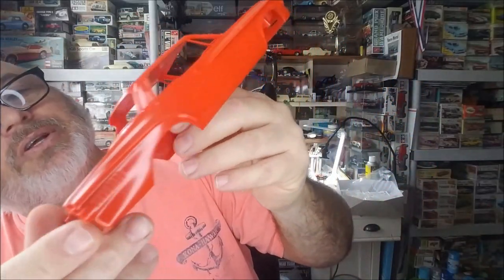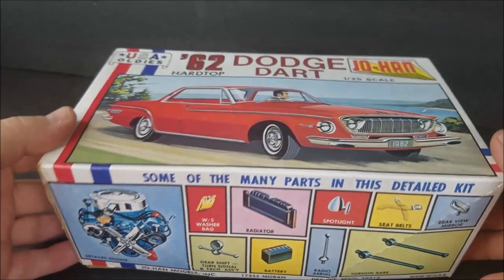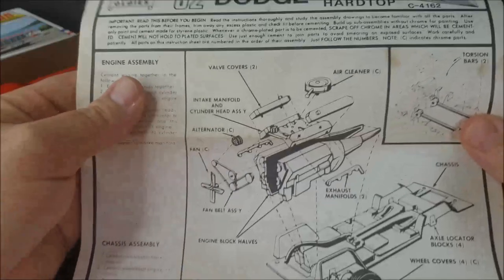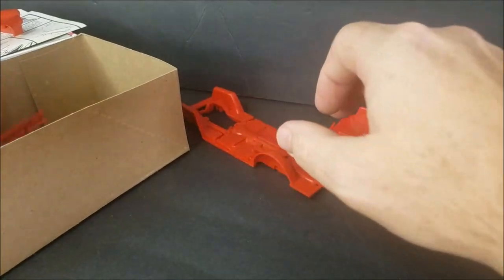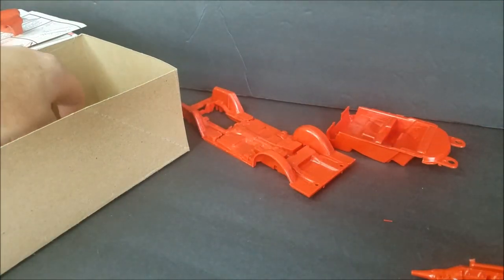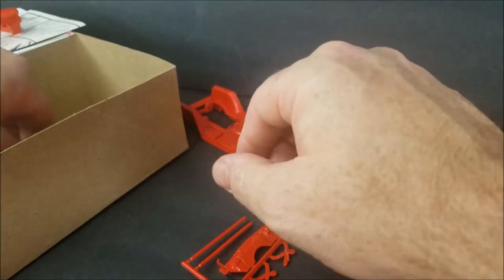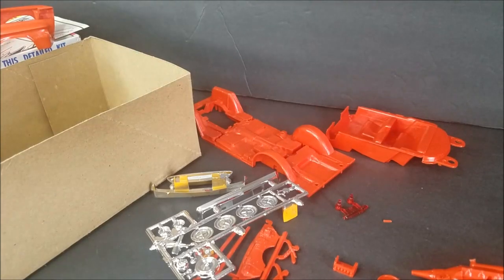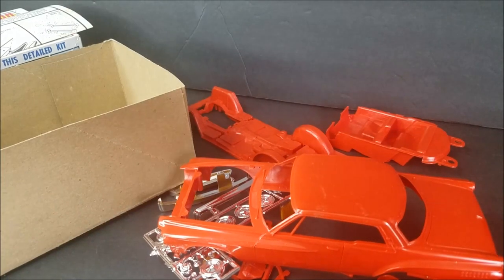VINTAGE JO-HAN 1/25 DODGE DART 440 HARDTOP UNBOXING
THIS VIDEO IS FOR ADULTS 18 YEARS OR OLDER!